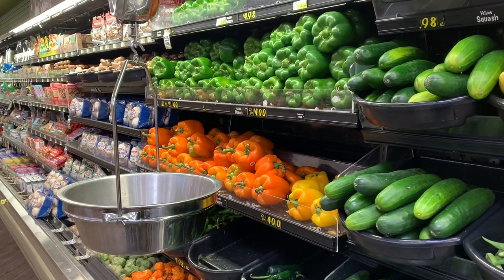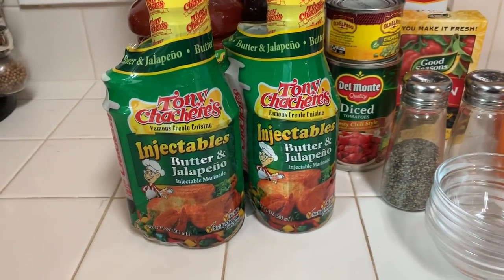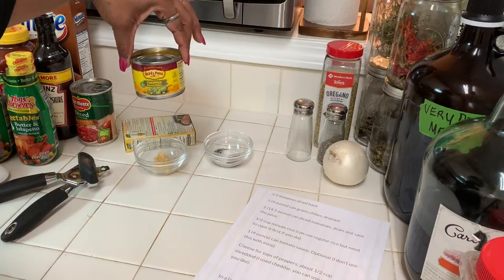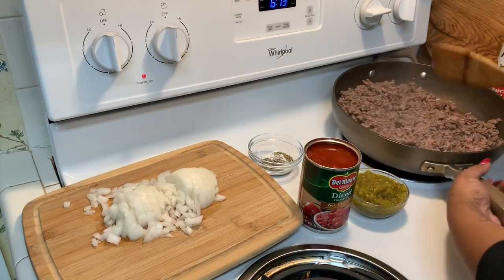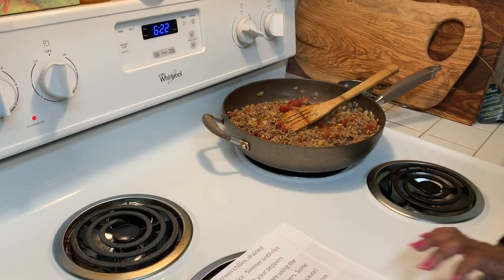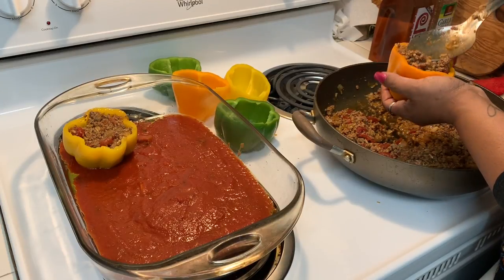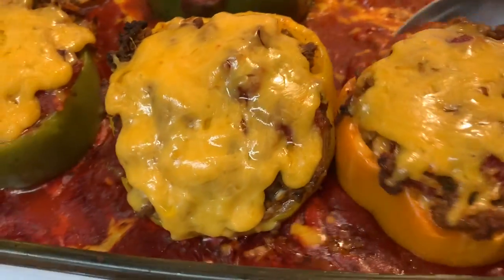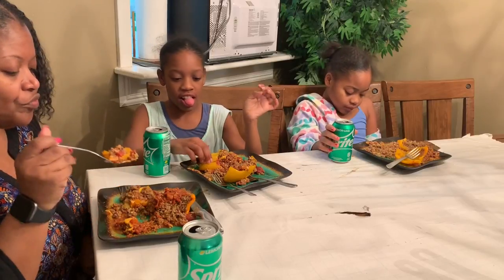Stuffed Bell Peppers